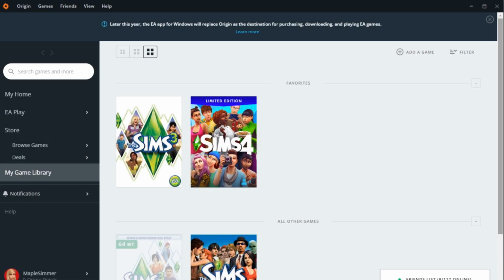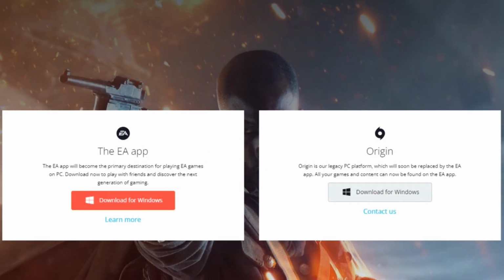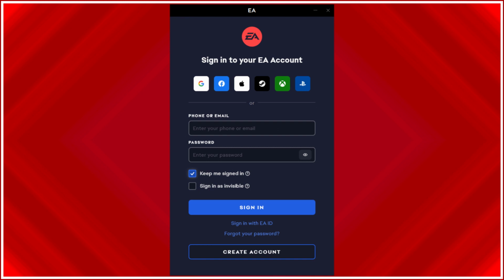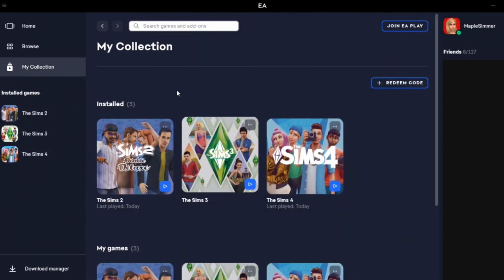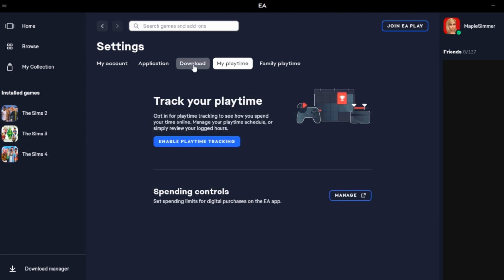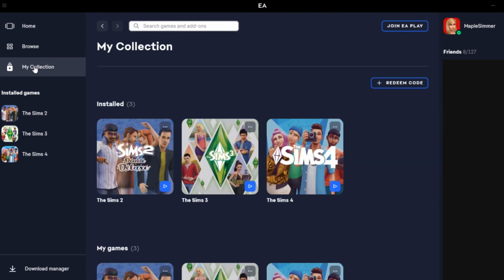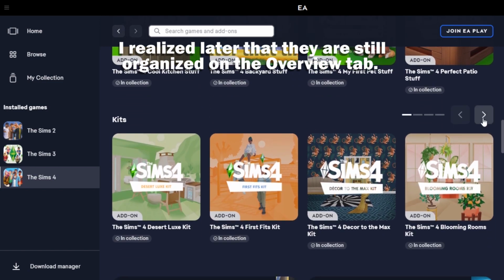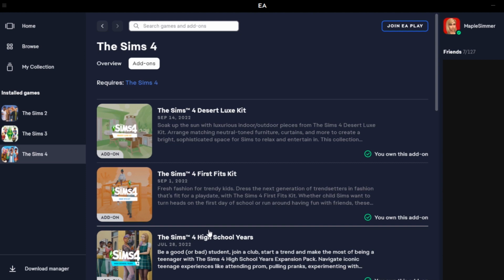How to Switch to & Customize the EA app! (Sims 4 News)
I cover how to make the move from Origin to EA app, what my experience with the move was, how to disable things like automatic updates & how to repair your game. If you've made the move, what do you like & is there anything you miss from Origin? 🍁

Link to EA App & Origin Download - update as of Oct 14, this link redirects to EA.com and only the EA App, if you want to download Origin, this takes you to a direct (thanks to Crinrict, per this tweet